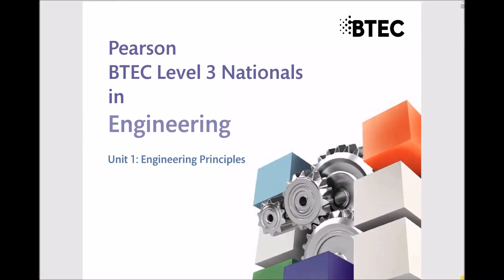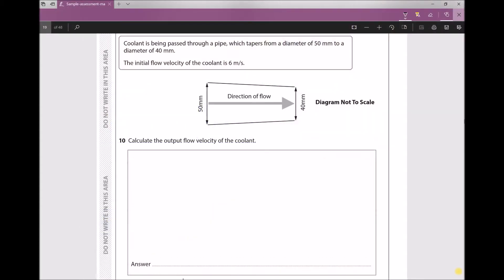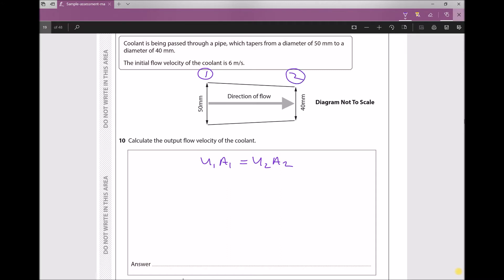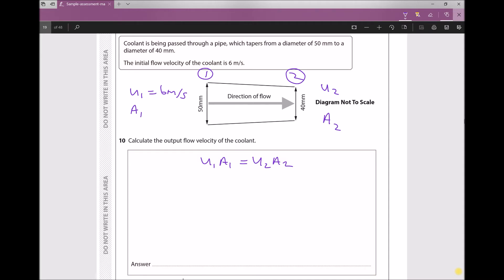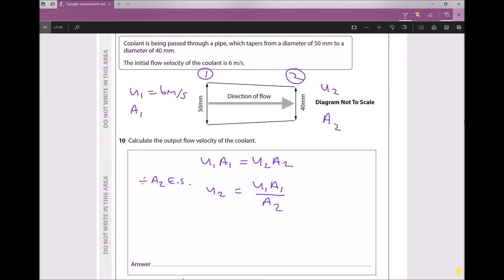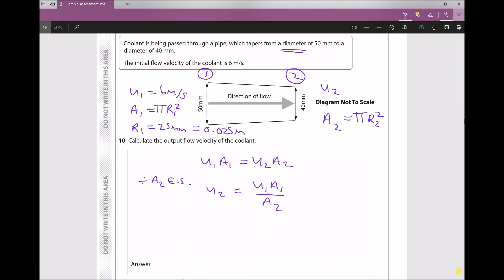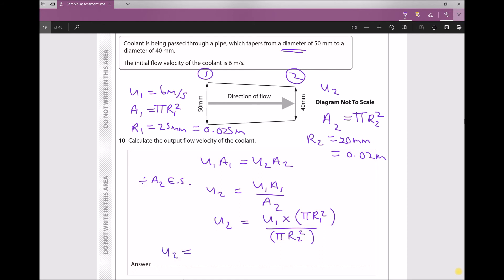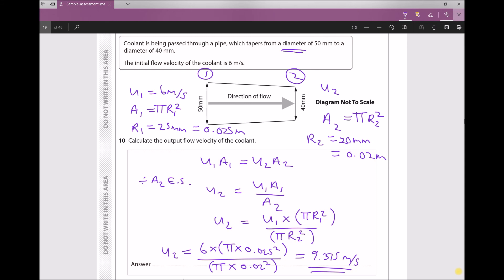L3 ND Engineering Principles Exam Question 10 - Converging Pipe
A worked solution to question 10 of the BTEC Level 3, Unit 1, Engineering Principles Exam. This question requires students to calculate the velocity of a fluid through a converging pipe using the continuity equation. This is just one of the many topics covered in the Engineers Academy Exam Preparation online course below: